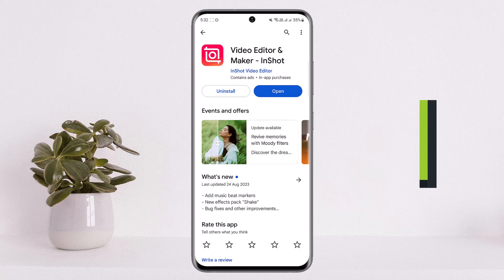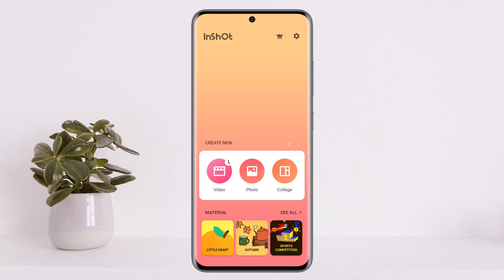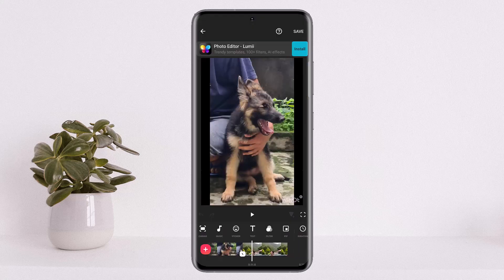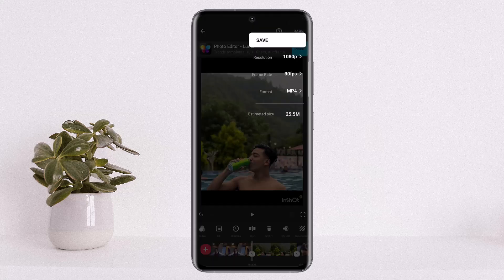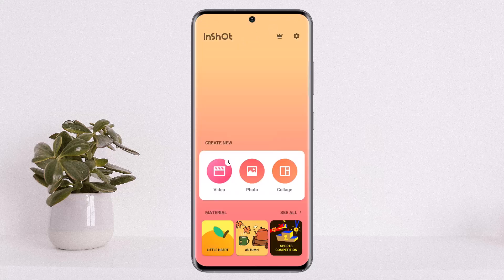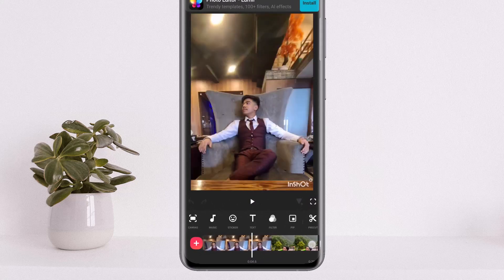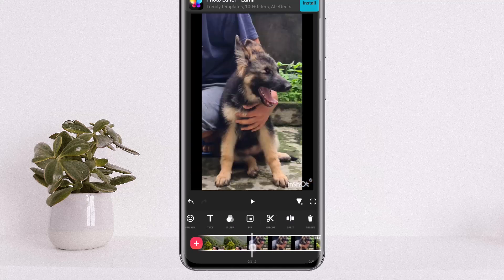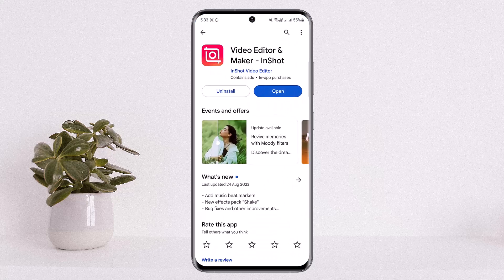How To Delete Photos In InShot !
In this tutorial video, I will simply show you how to delete photos in InShot. So just make sure to watch this video till the end.

~ Video Chapters:
0:00 Introduction
0:12 Overview & Guide
1:28 Outro